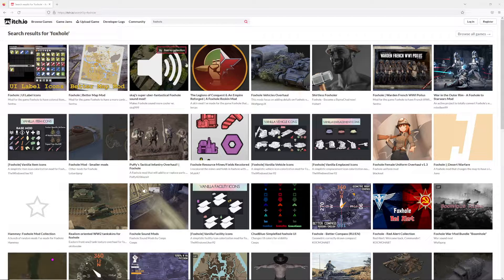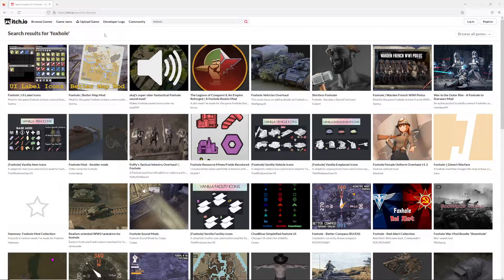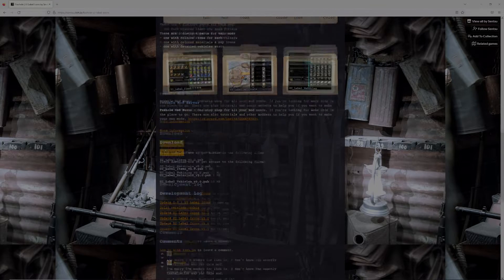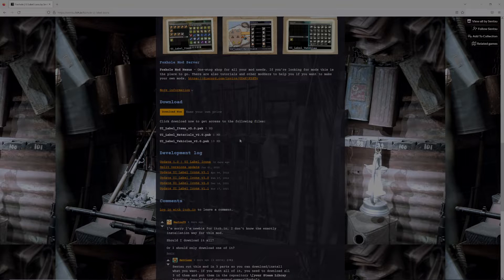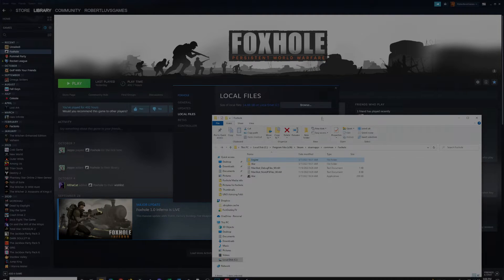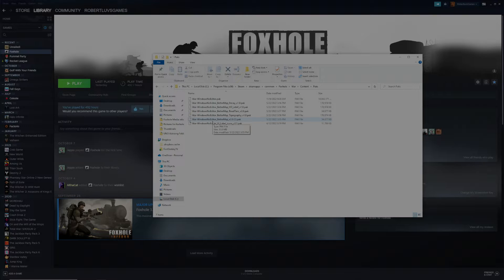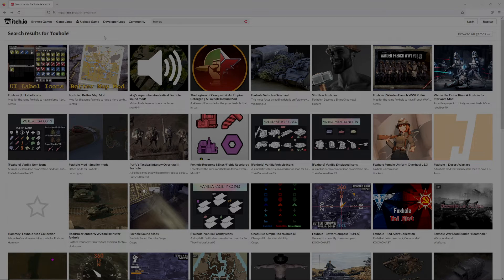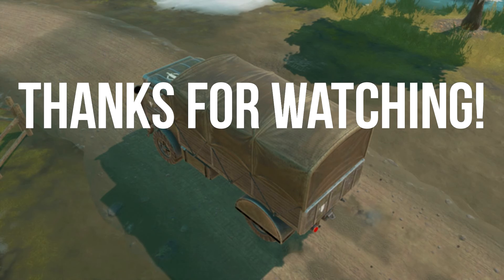How to install Foxhole mods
This video gives a basic tutorial on how to install foxhole mods.

Where to find the mods.

Like the content? I accept coffee to keep me fueled and going strong!